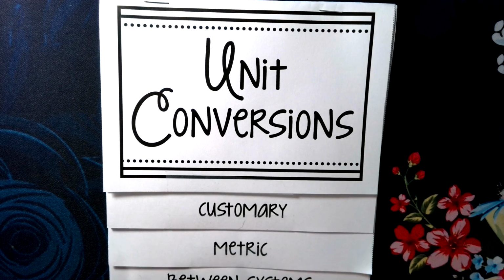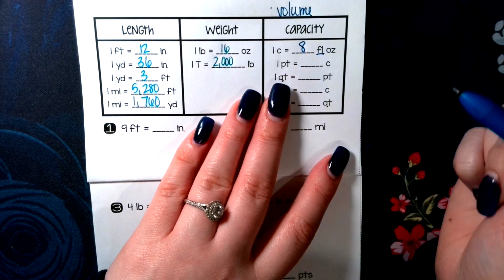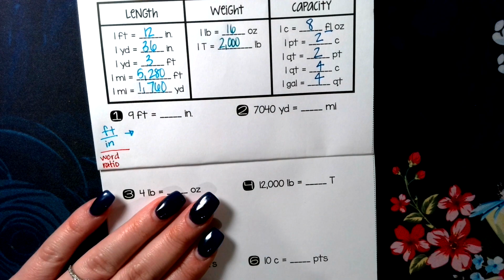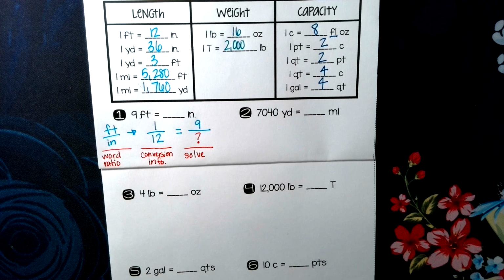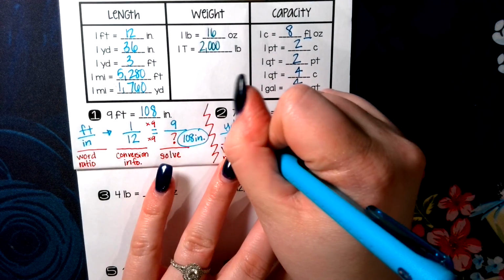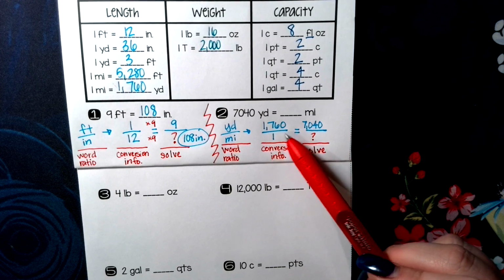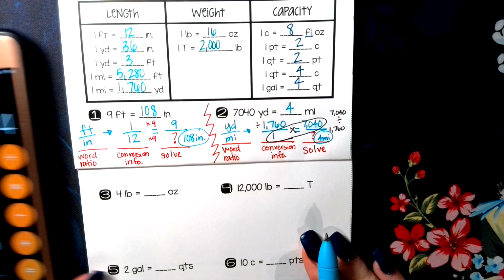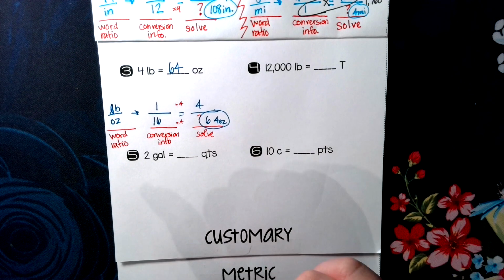Customary Conversion Video